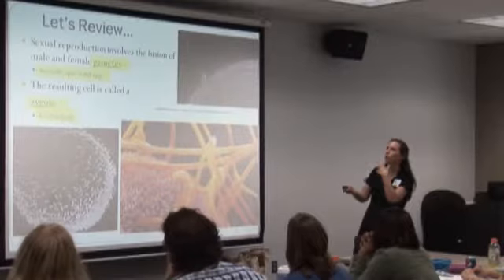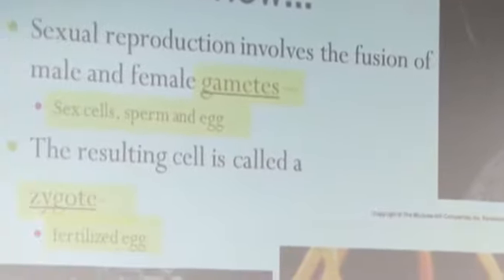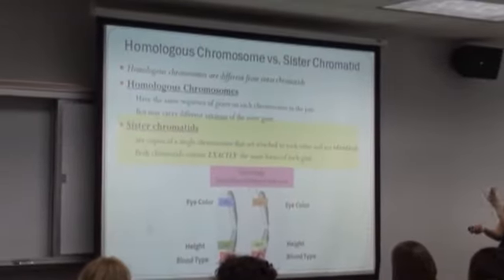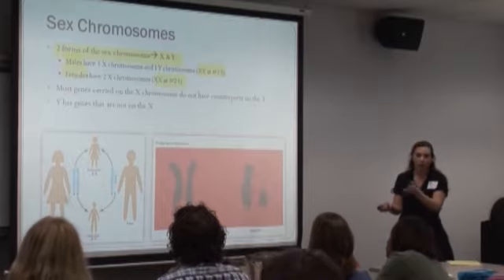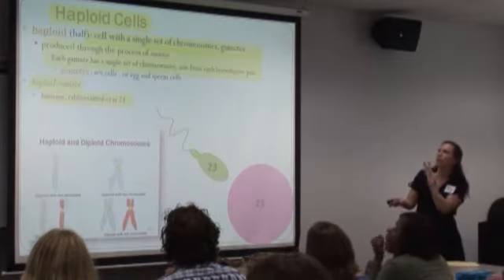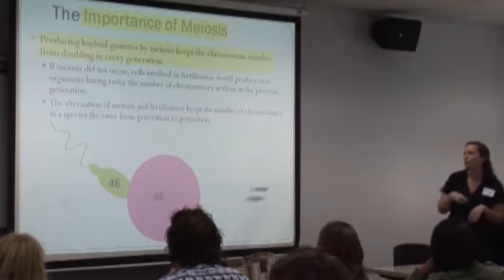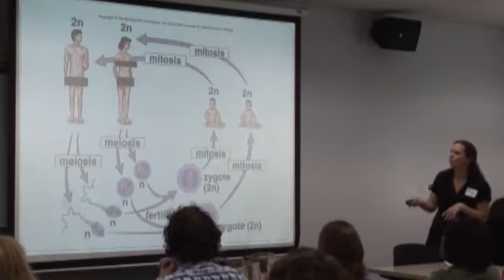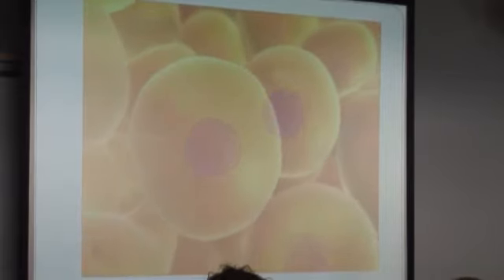Science Math Master Biology Lesson